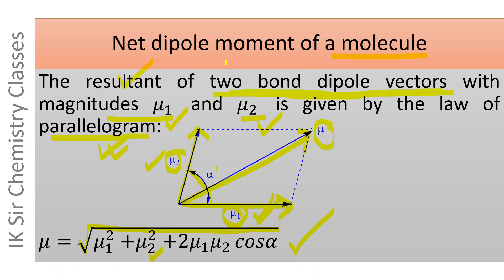Symmetry and Group Theory Lecture - 13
Bond moment, Net dipole moment of a molecule, Polar and non-polar molecules, Law of parallelogram, Absence of dipole moment in a perpendicular direction to the axis of symmetry,  Relationship between dipole moment and symmetry, Absence of dipole moment in a perpendicular direction to the plane of symmetry,  point groups of non-polar molecules